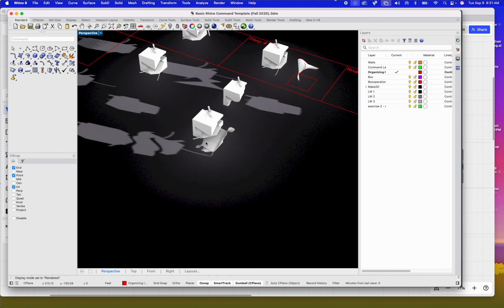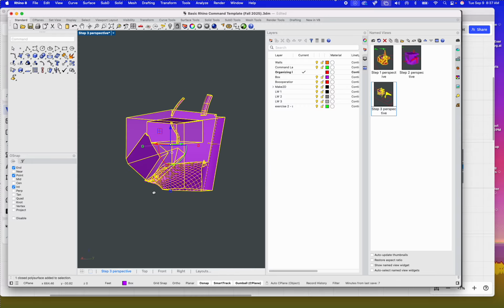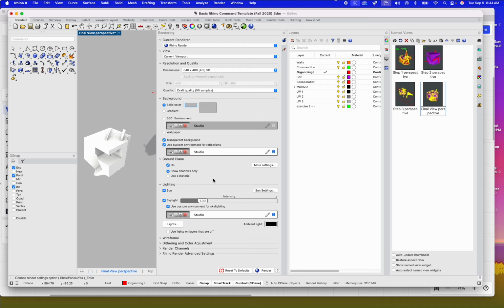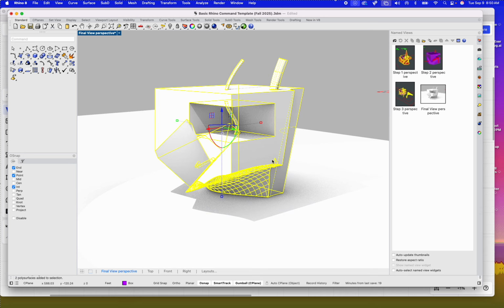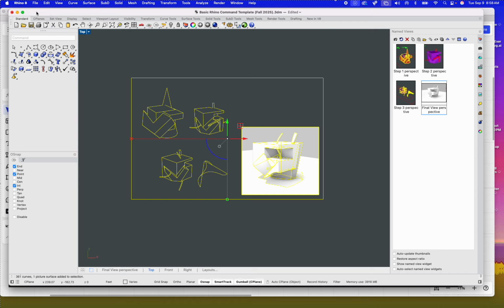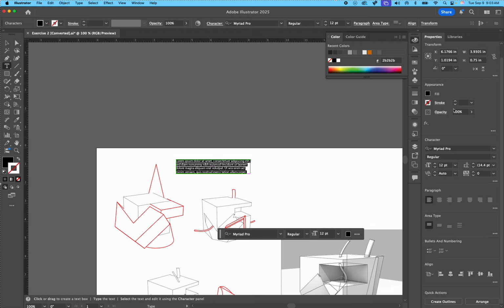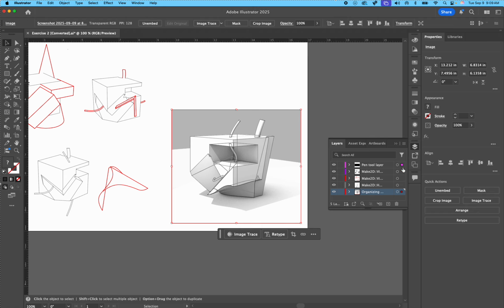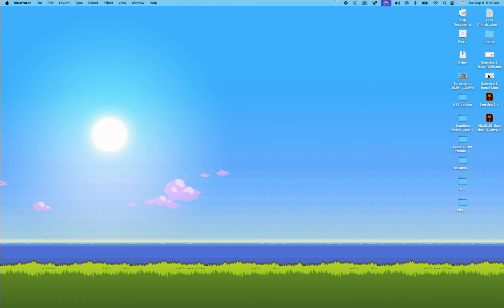Architecture Computer Graphics - Exercise 2 - P2 - Fall 2025